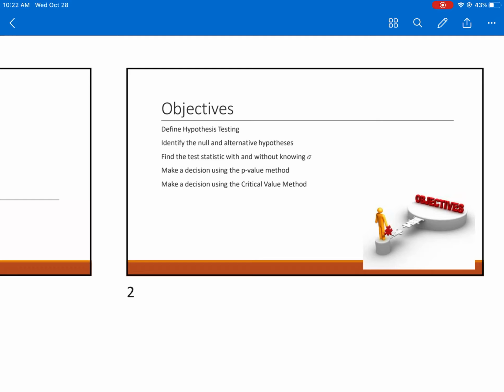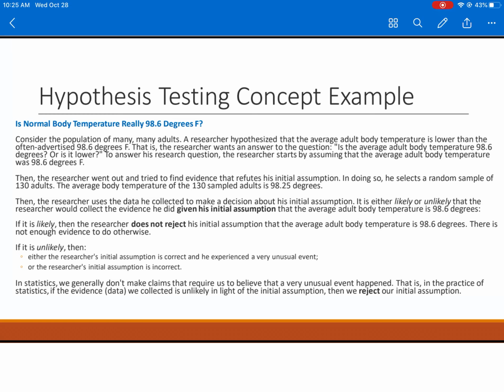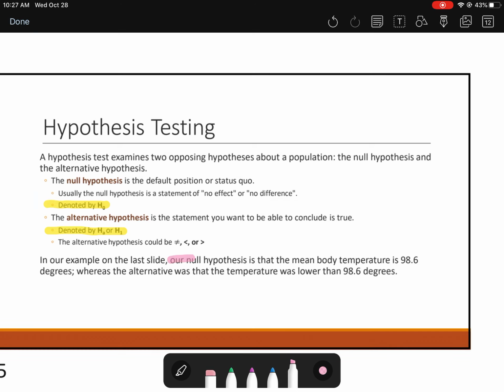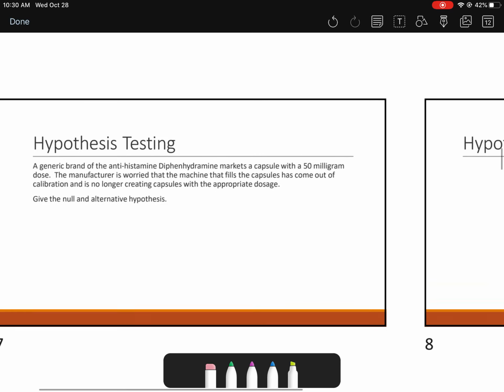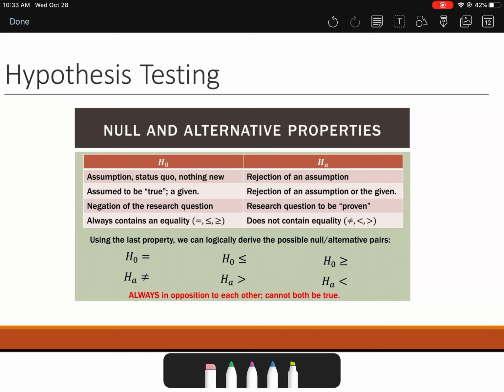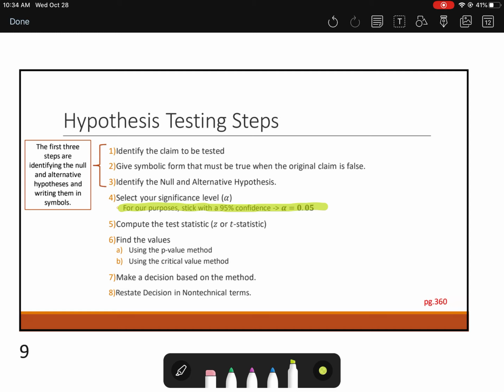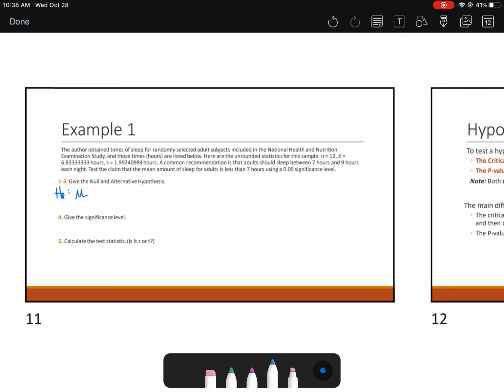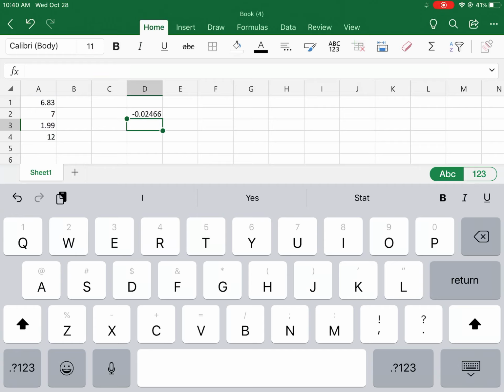Statistics Module 4 part 1